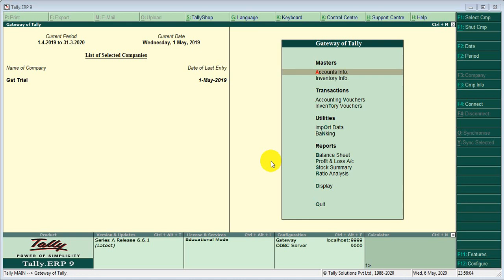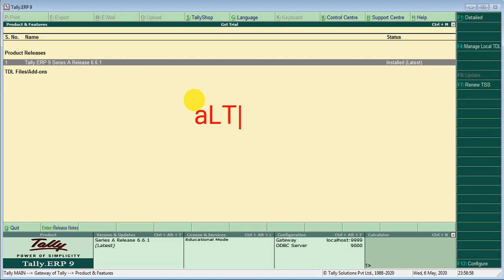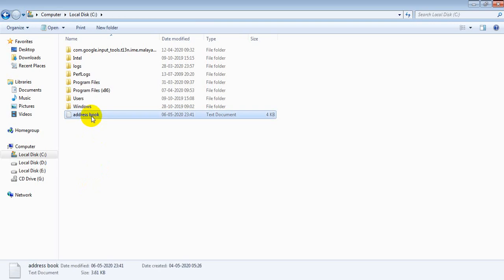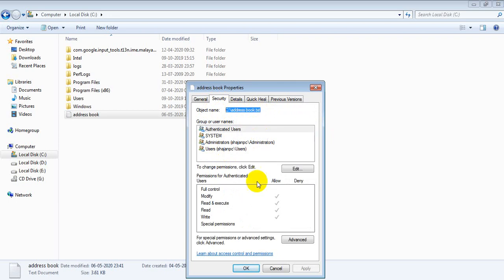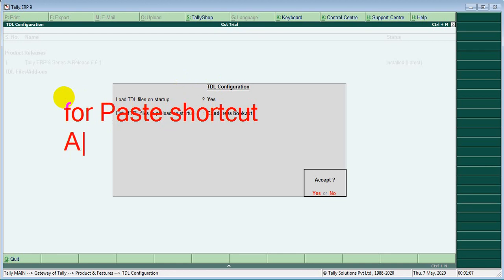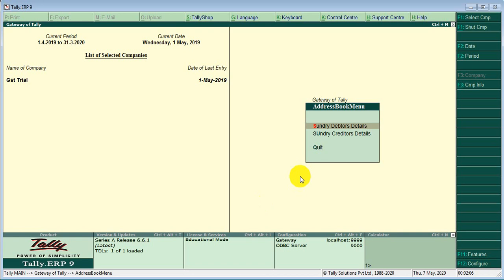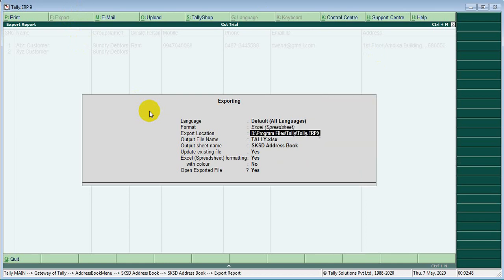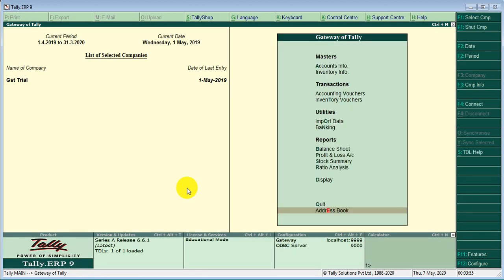Tdl - 1 Address book in tally free download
Follow google drive link